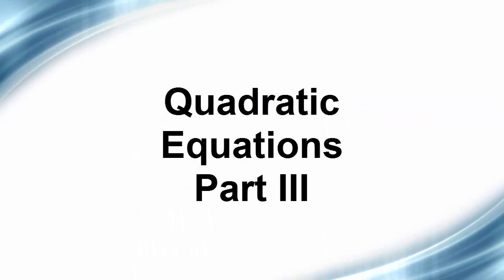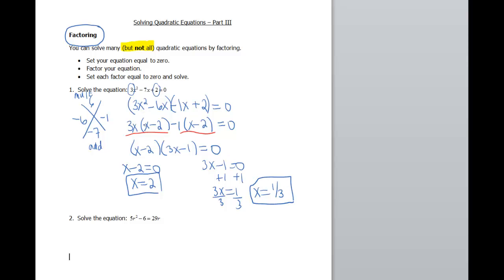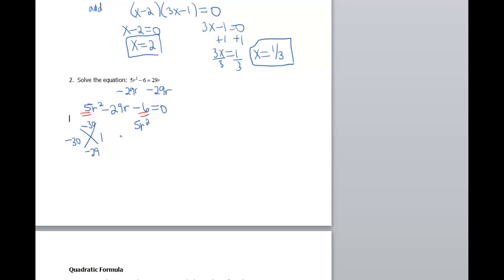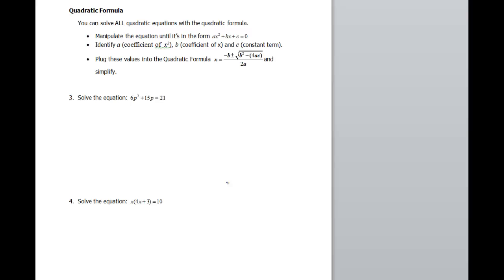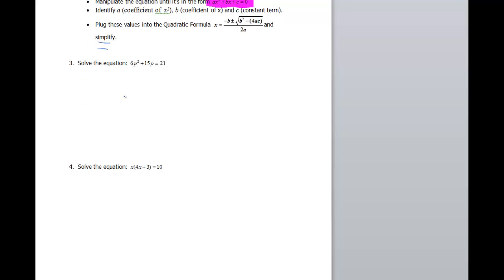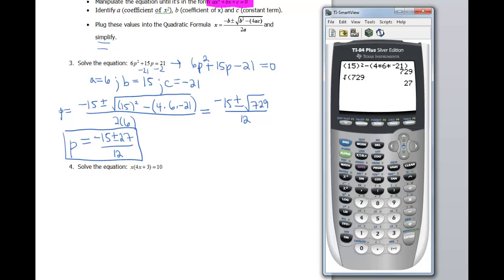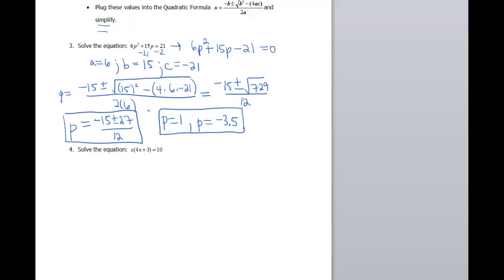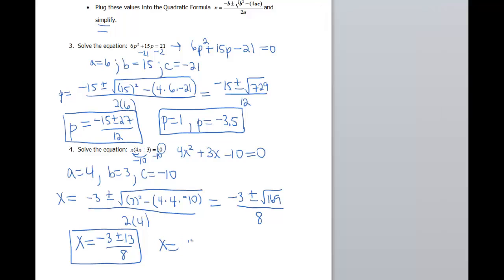110-23c Quadratic Equations Part III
This video describes how to solve quadratic equations by factoring and by the quadratic formula.